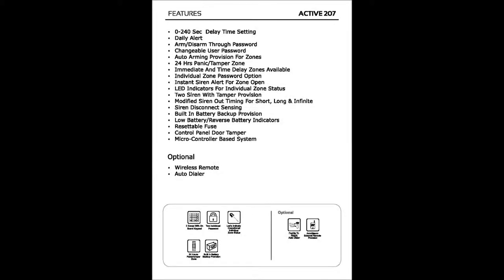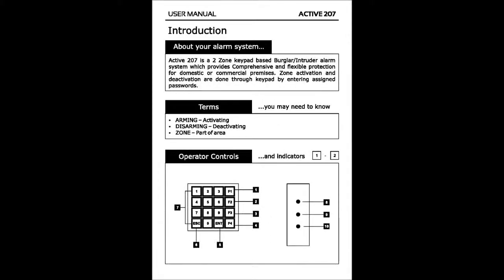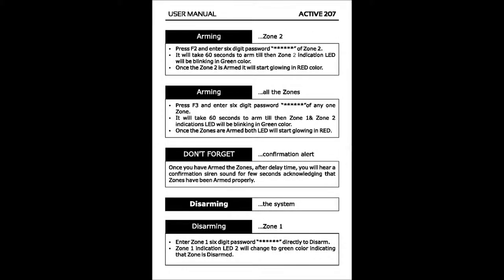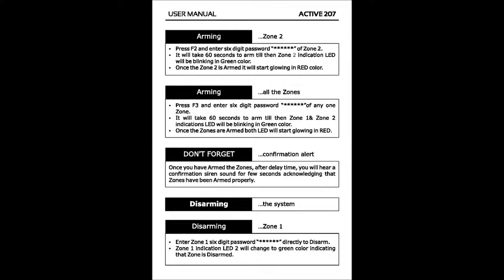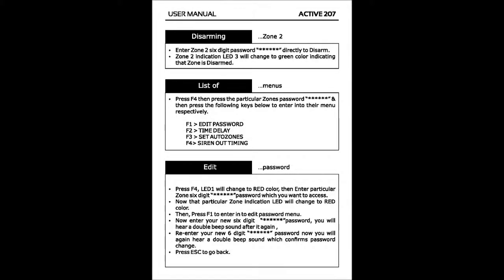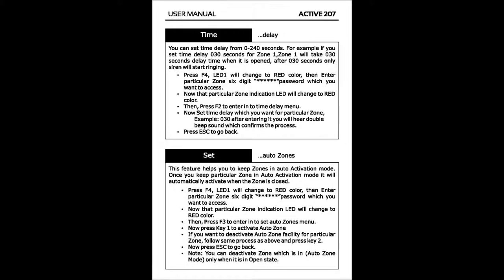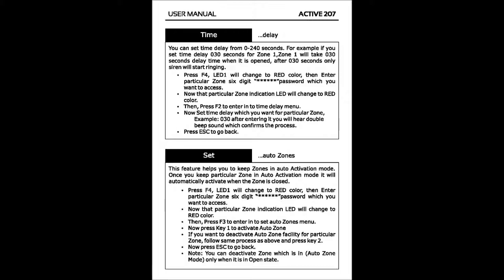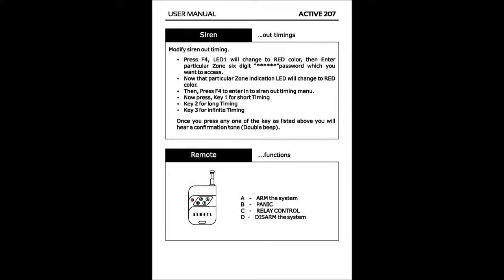Active 207 - 2 Zone Burglar Alarm - User Manual Video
Active-207 Two Zones with Programmable Soft Touch Key-Alarm System.